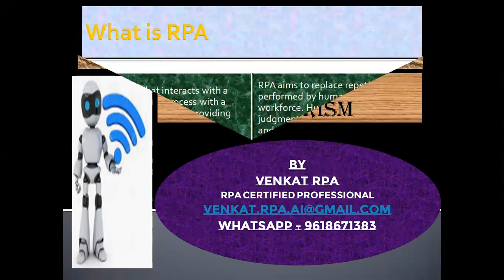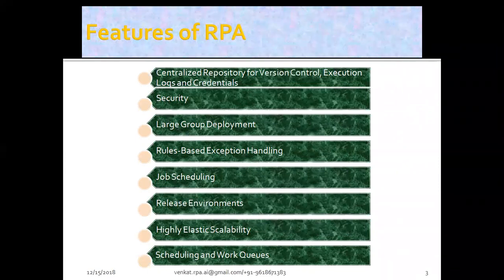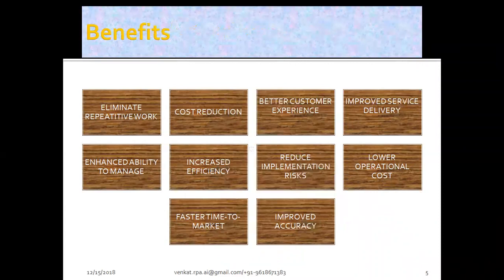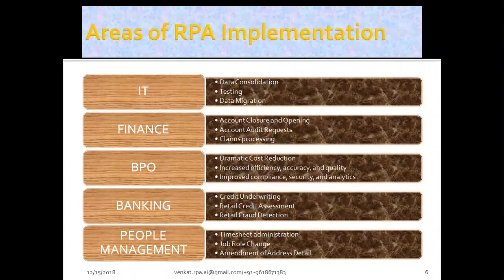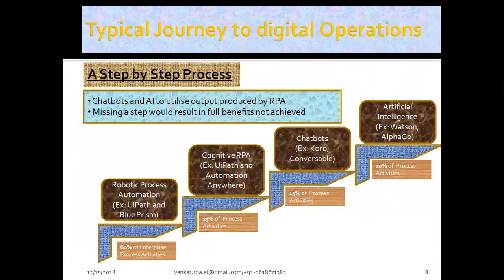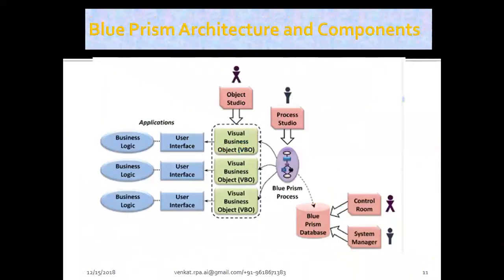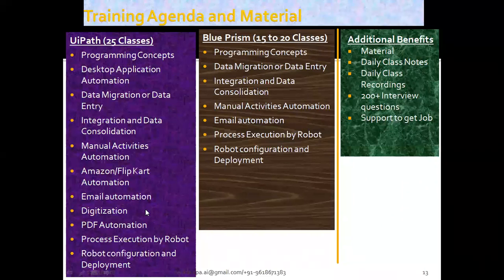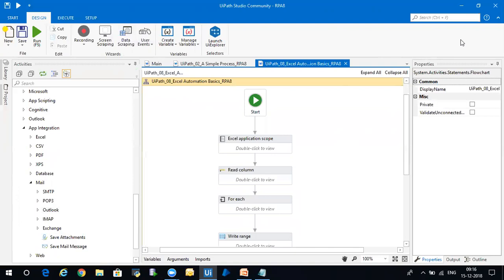RPA Demo_2018 Dec 15_RPA9